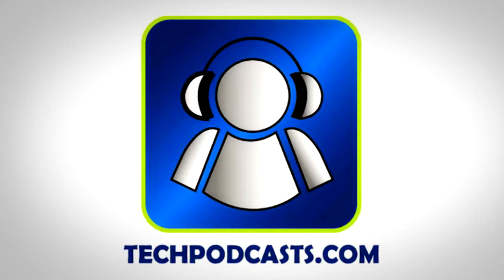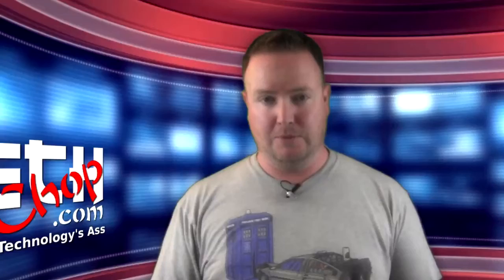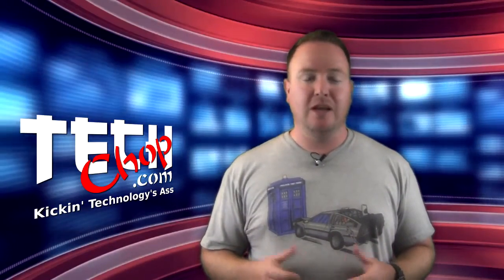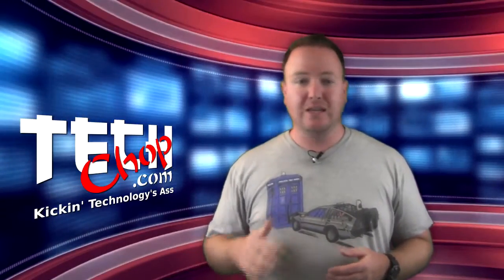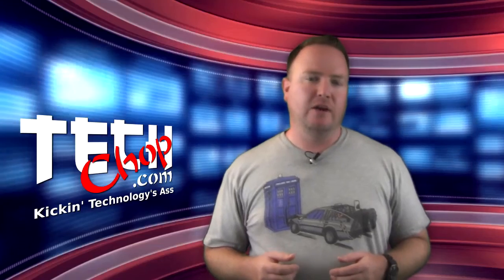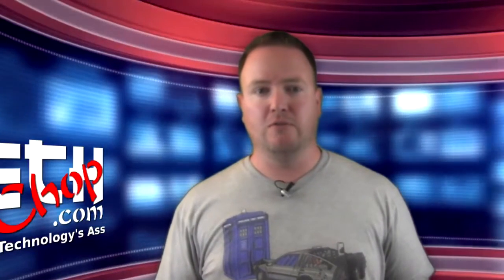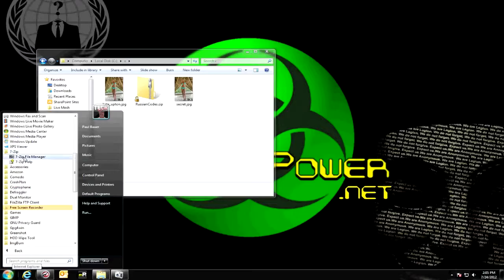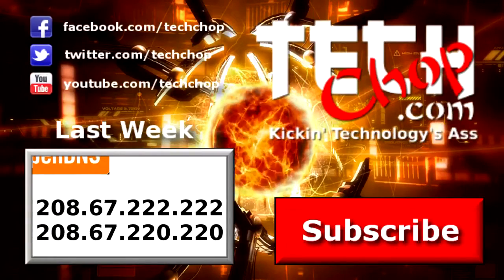How To Hide Documents and Files in an Image - Ep25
- In this episode, Paul shows us how to hide secret files inside of an image without using any third party applications. This can be an added layer to your current file protection method.